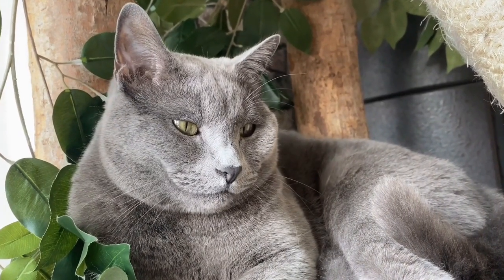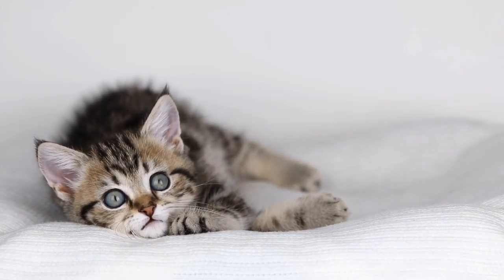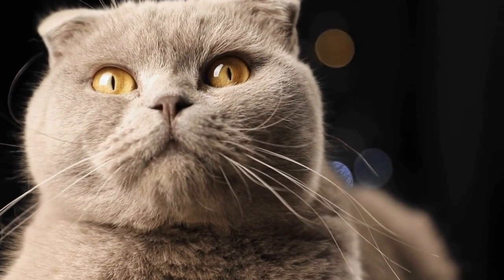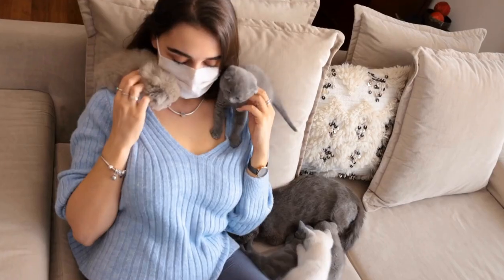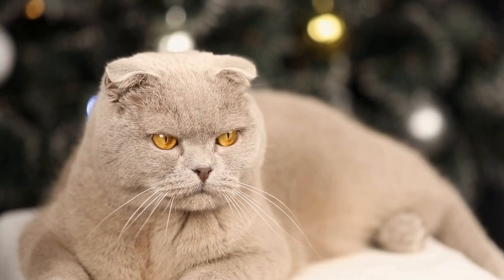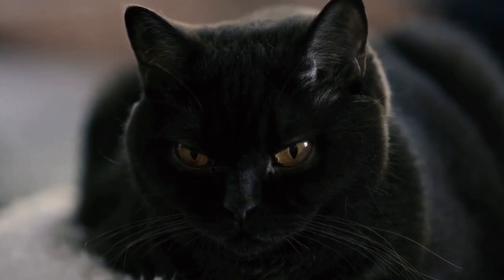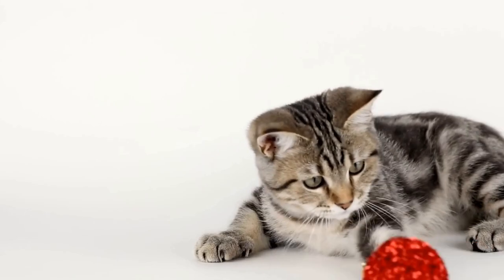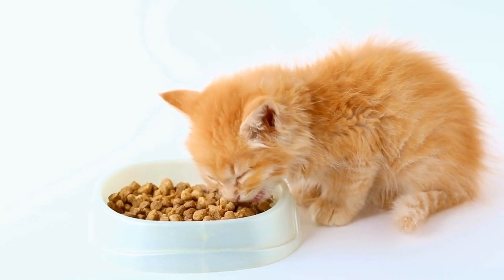Discover the Fascinating History of the British Shorthair Cat!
British Shorthair cat, breed, ancient times, round face, dense coat, beloved, old, history, origins, search results.